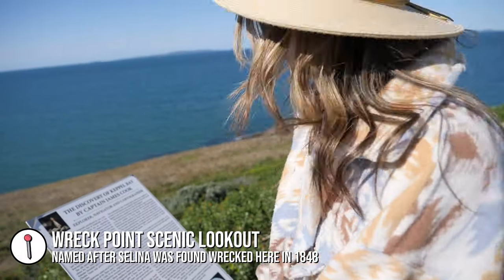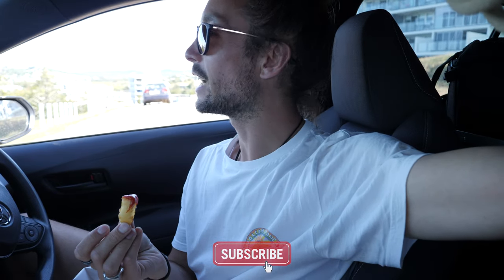Best of Yeppoon! Lagoon, Lookouts & Islands | Queensland Travel Vlog | Big Lap ep.4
We visit Yeppoon, an up and coming town in Queensland's Capricorn Coast! From its awesome free lagoon and infinity pool to its breathtaking lookouts, we explore all it has to offer. We also include highlights of our trip to Great Keppel Island, situated just off the mainland of Yeppoon!

CJ Explores ✌